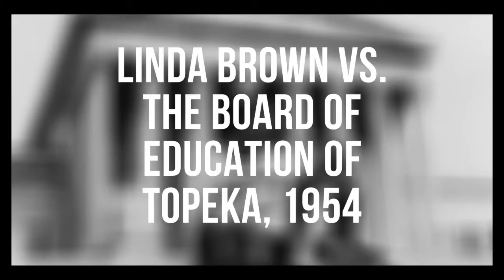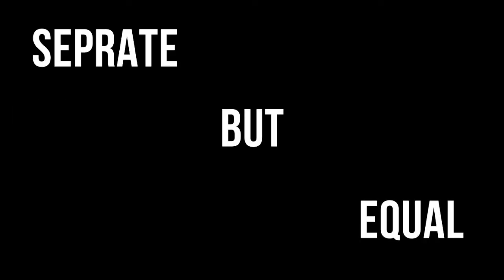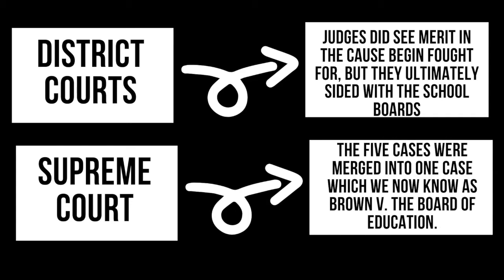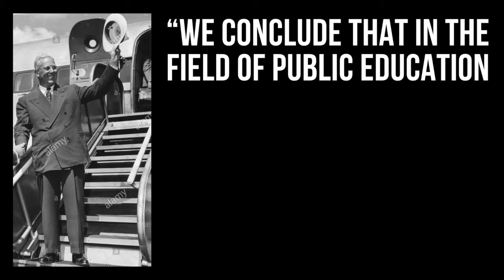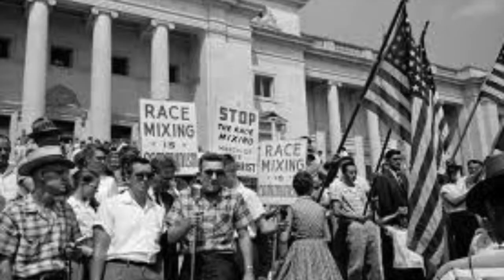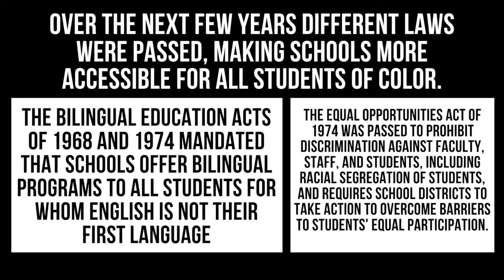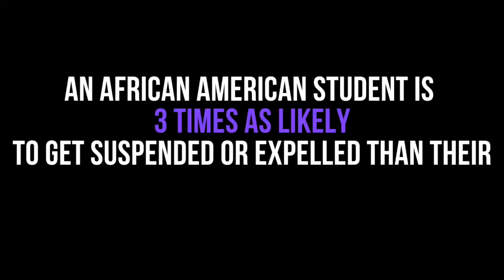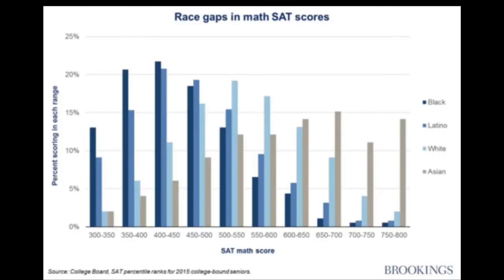Brown v Board of Education Project